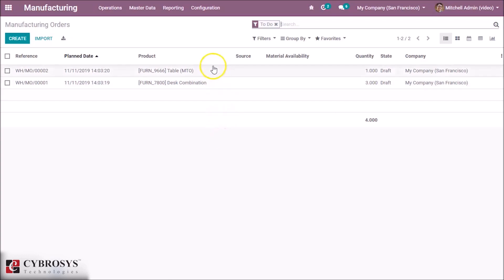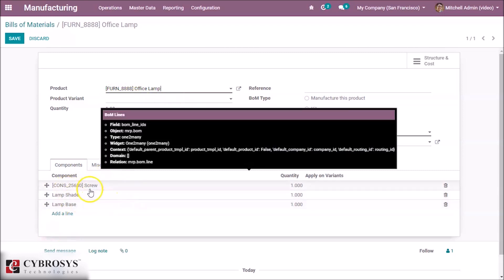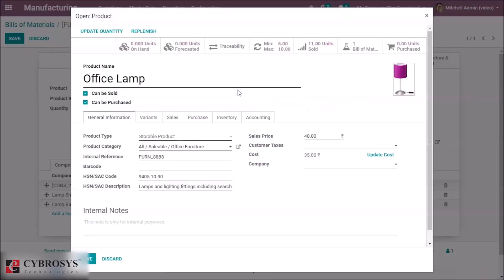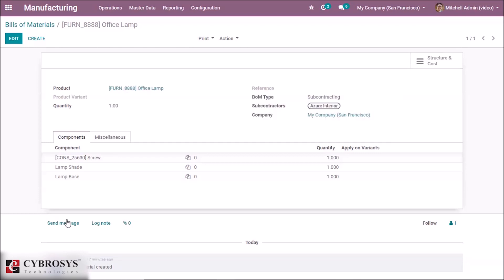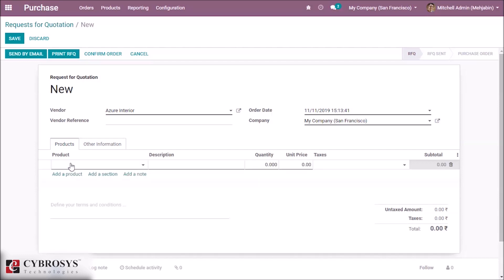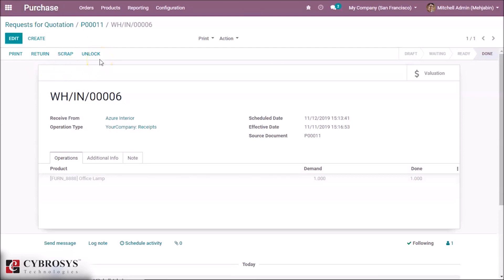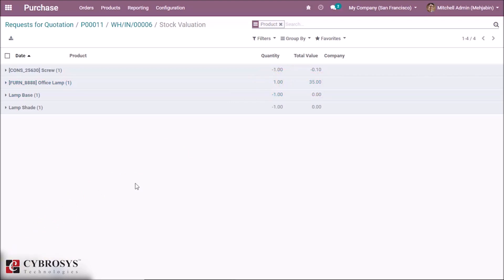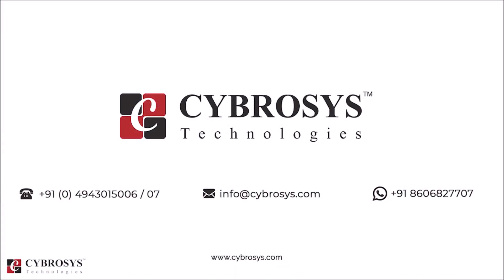Subcontracting In Odoo 13 Manufacturing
Subcontracting in odoo 13 Manufacturing - Some businesses subcontract the production of some finished products through subcontractors. This can be easily managed through Odoo. This video describes how you can subcontract manufacturing efficiently in Odoo.